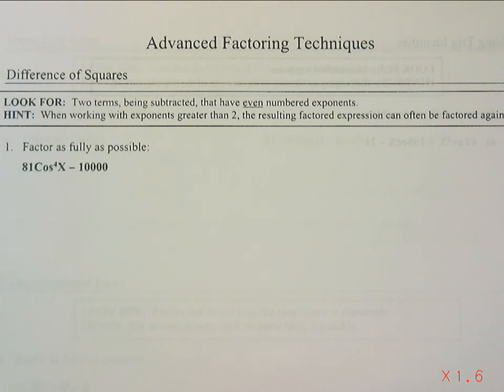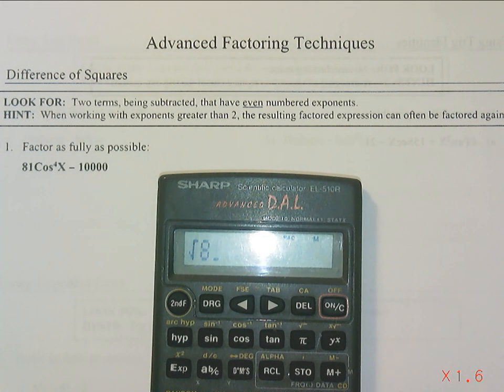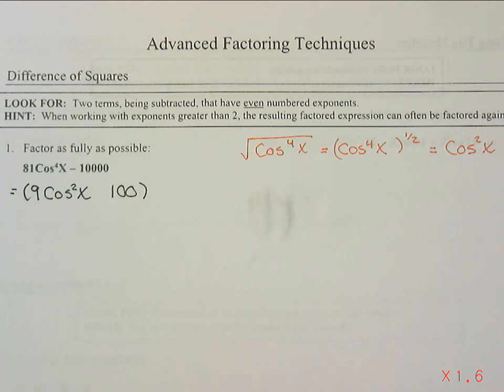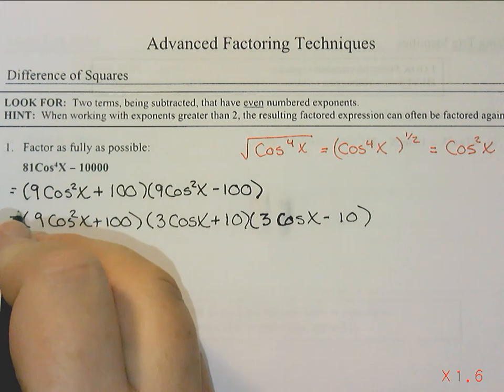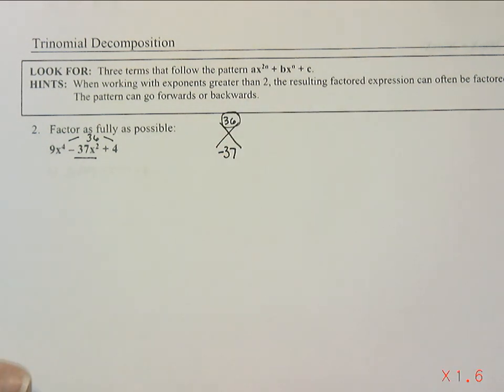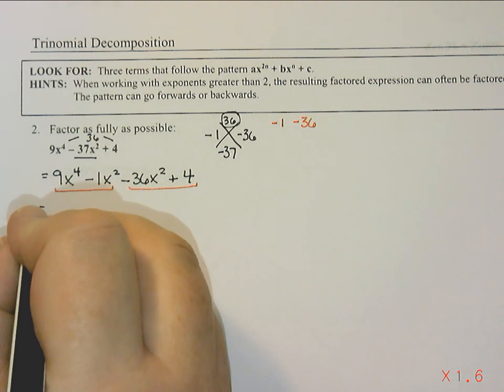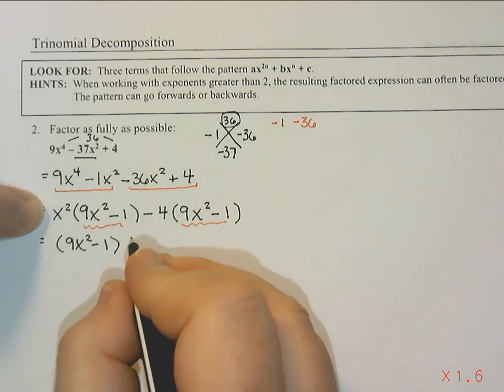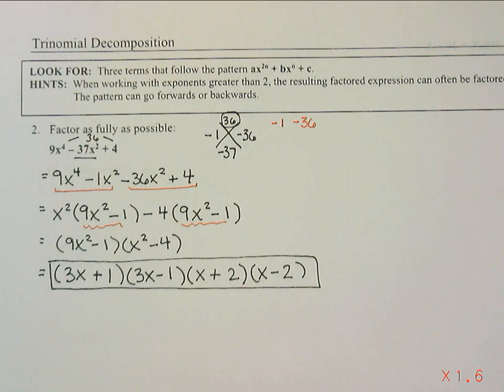Advanced Factoring Techniques - Part 1 (Difference of Squares + Decomposition)